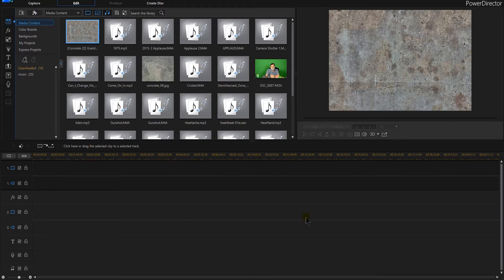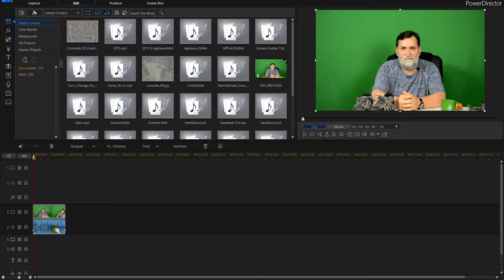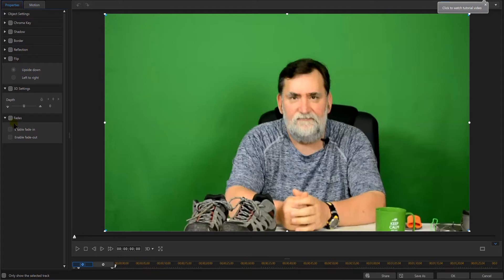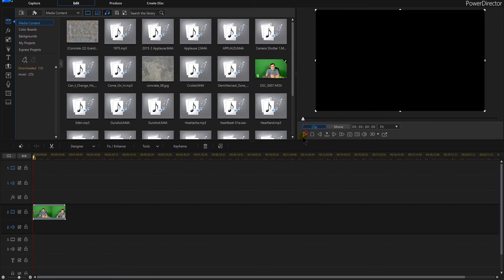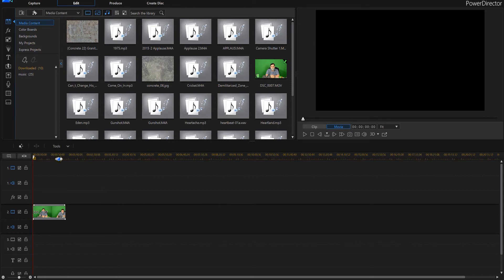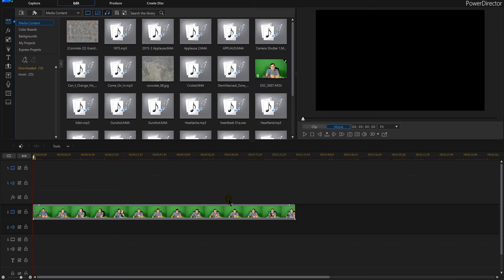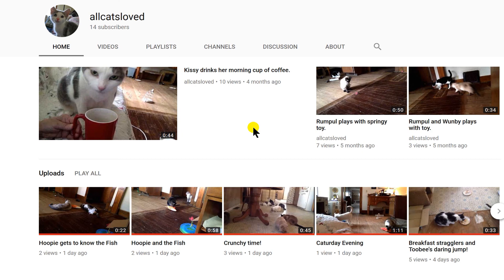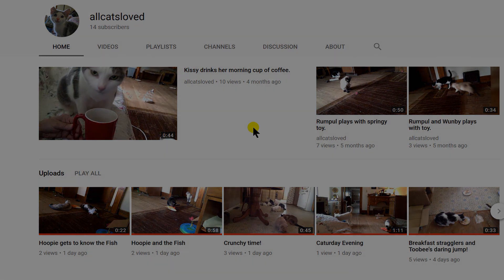PowerDirector 16 - How To Fade-in or Fade- out with powerdirector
With powerdirector you can fade in or fade out your video. You can do both or just one. This tutorial will teach you how to fade in or out using powerdirector 16.

Do you like cats go check out all cats loved

✅ BUY POWERDIRECTOR✅
✅ Cyberlink PowerDirector 16 Ultra

2 GEFORCE GTX 1080 (video cards)

You do not pay more by clicking these links than if you just went to Amazon on your own. I use all of the proceeds to buy additional gear to create tutorials to help you improve your videos.